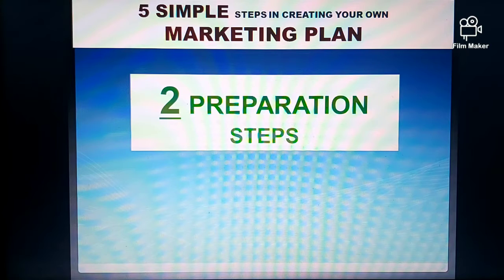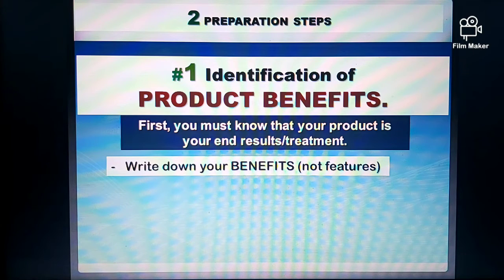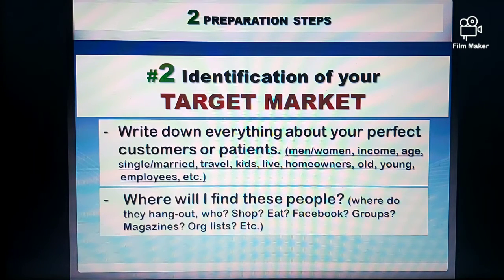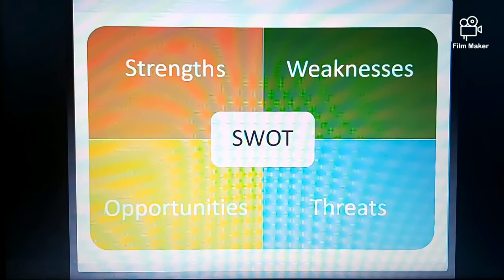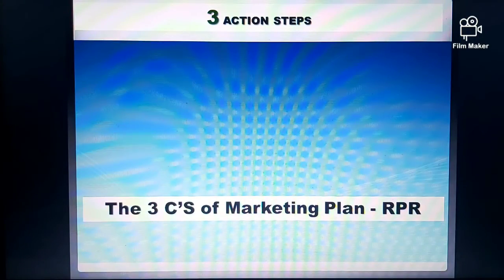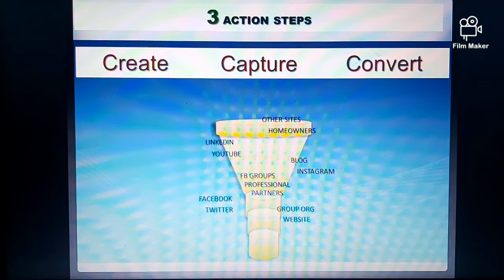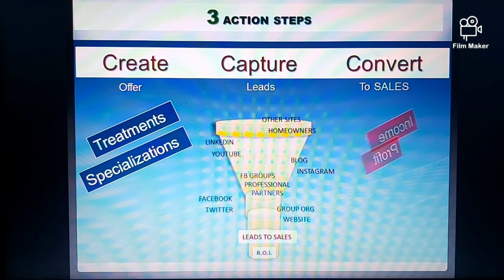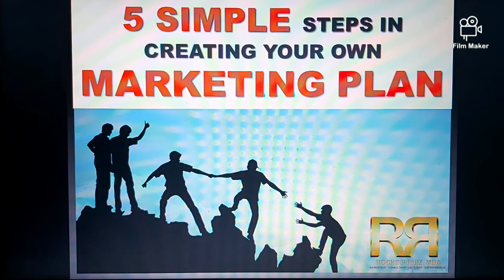Marketing Plan Creating it in a Simple way.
Dentists, Doctors, Businessman... What isa marketing plan? A marketing plan may be part of an overall business plan. Solid marketing strategy is the foundation of a well-written marketing plan. While a marketing plan contains a list of actions, without a sound strategic foundation, it is of little use to a business. masterroche kjrdental smilelibeesthetics RRTraining marketingatitsbest #85533269